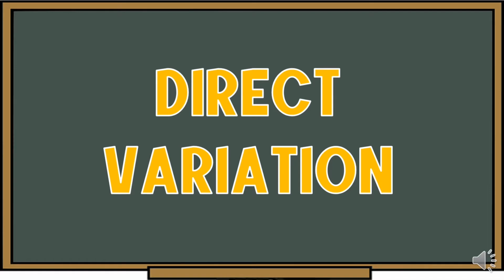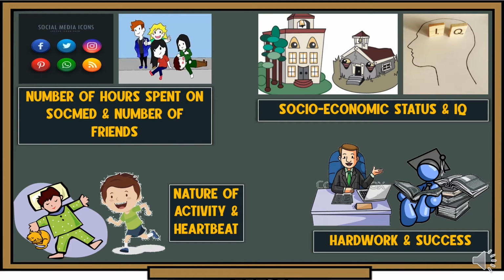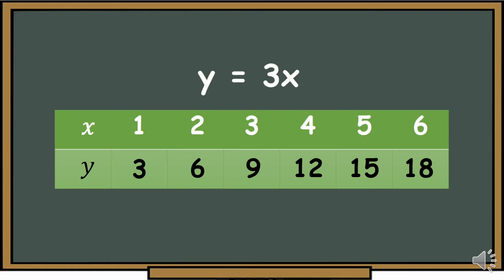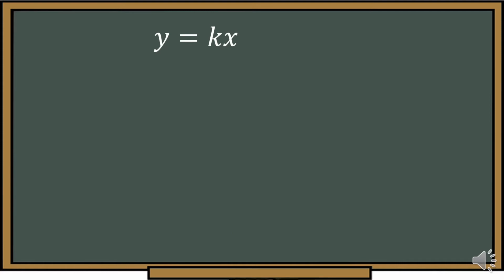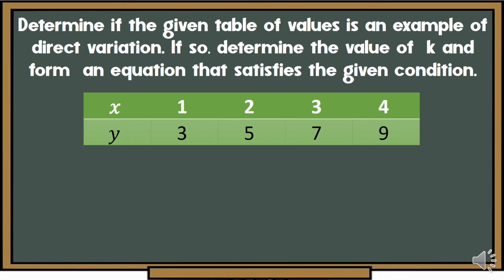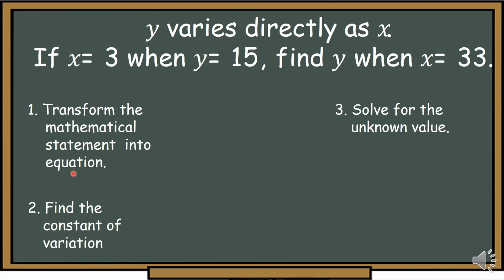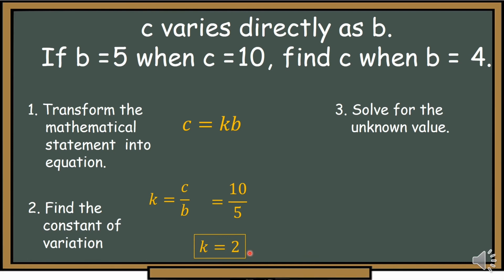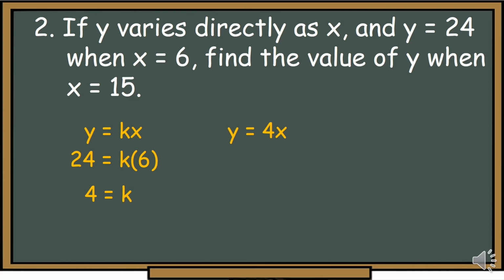Direct Variation | Grade 9